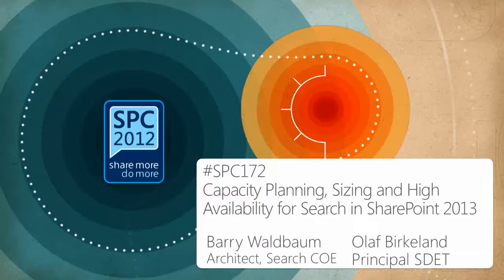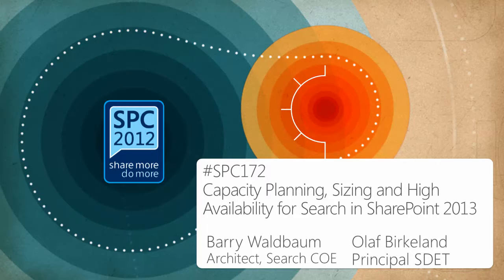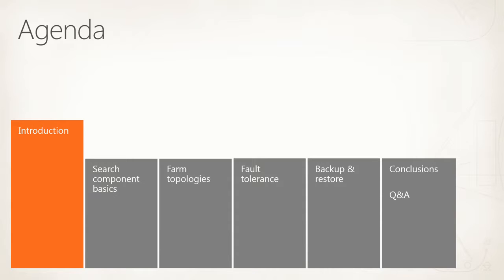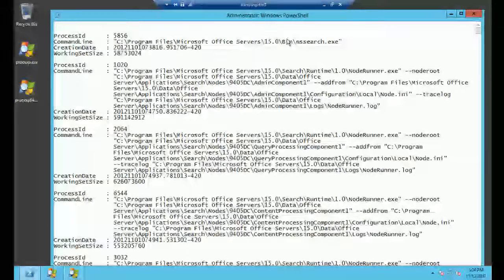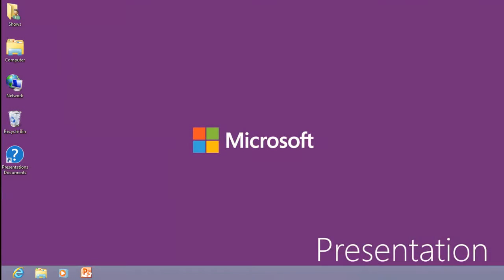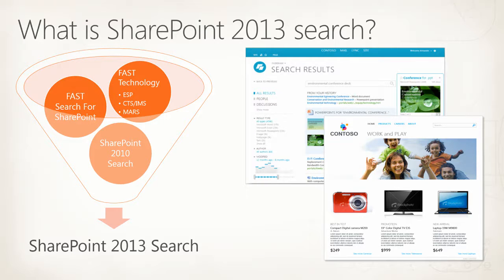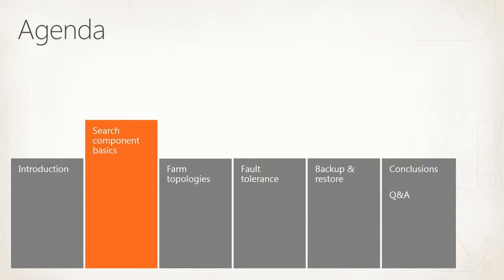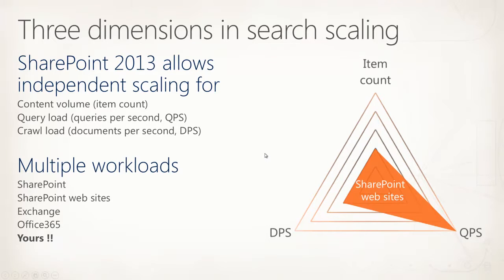SharePoint Conference 2012 Overview of Capacity Planning, Sizing and High Availability for Search in